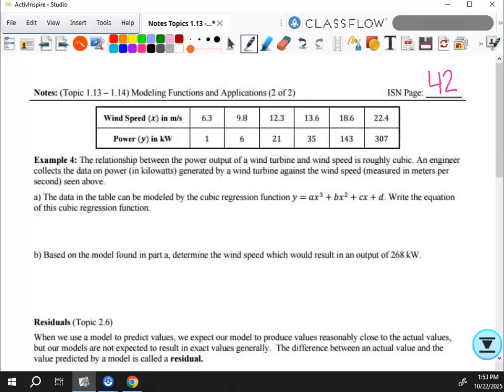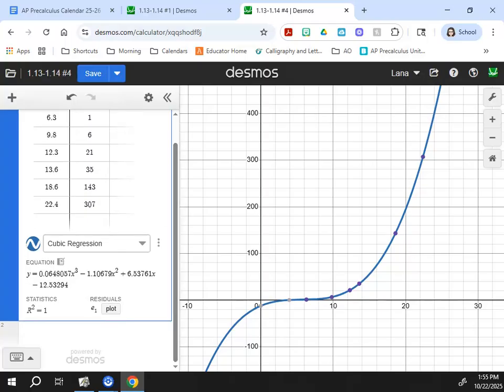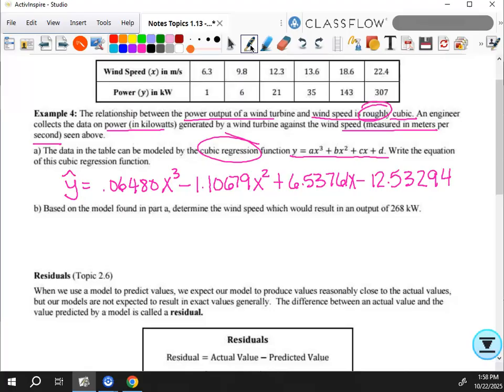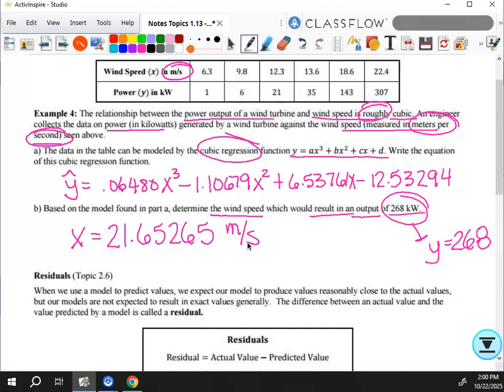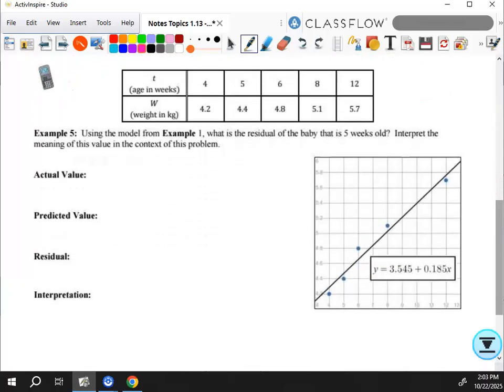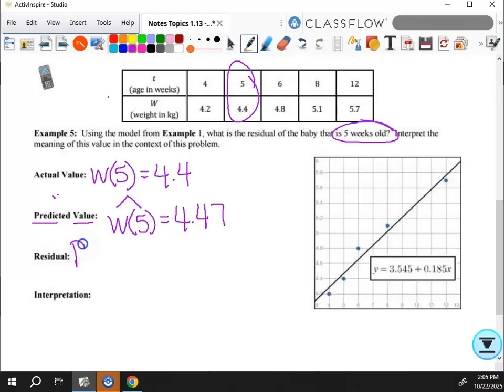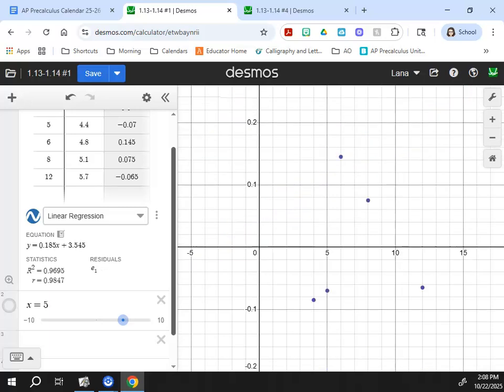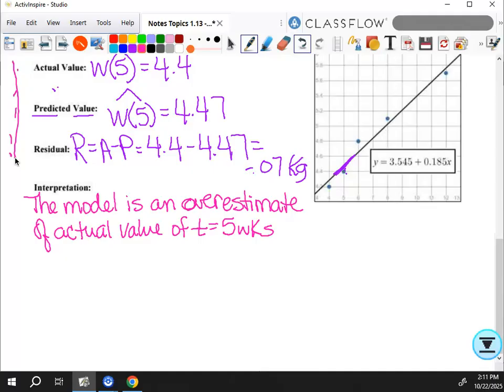1.13-1.14 Modeling Functions and App (Day 2) APPC2526